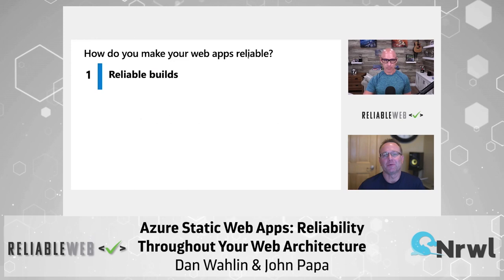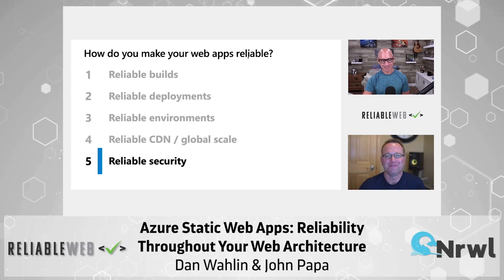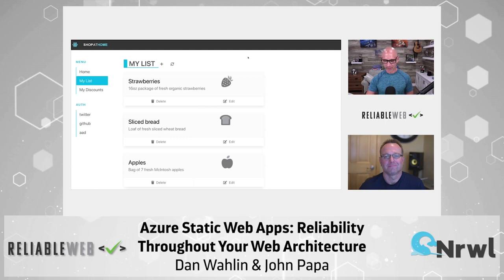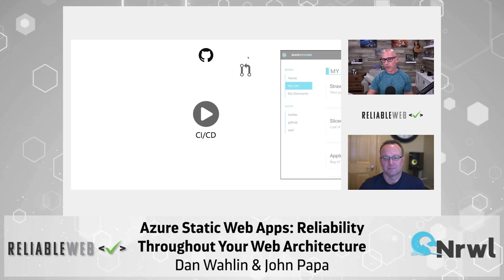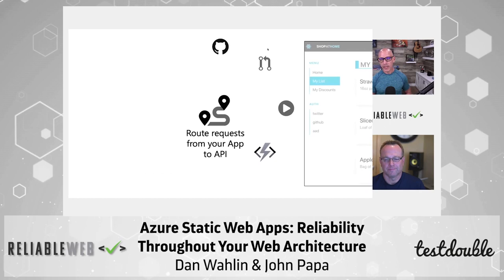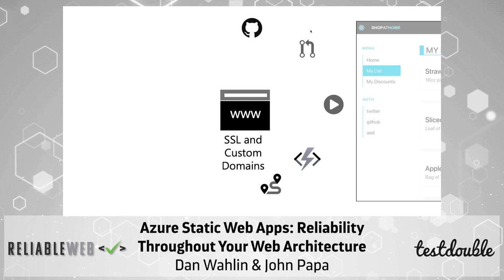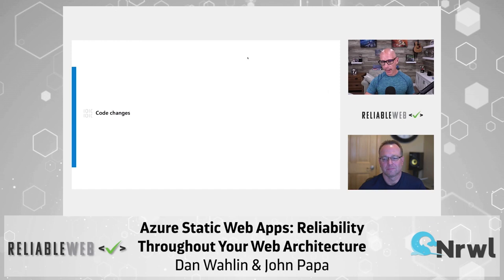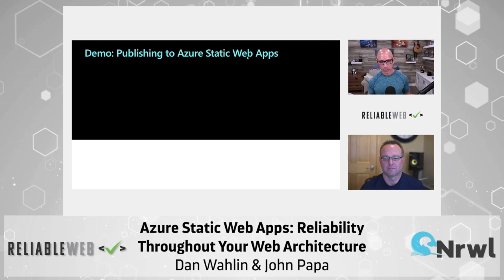Azure Static Web Apps | Jon Papa & Dan Wahlin | Reliable Web Summit 2021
“You’ve built an app and you want it to scale. Do you want CI/CD, custom domains, SSL certificates, APIs, global scale of your static in assets, authentication, and authorization? And whether your favorite web framework is Svelte, Vue, React, Angular or something else entirely, you’ll learn how to build a static web app on Azure and go from GitHub repo to global scale.

� SSL & Custom domains
� Authentication/Authorization
⚙️ Automated build/deploy w/ Github Actions
� Preview URLs for staging
� Global distribution
⚡️ APIs powered by Azure Functions”